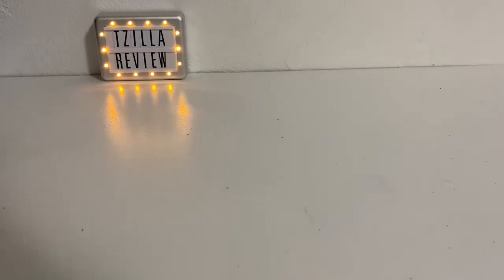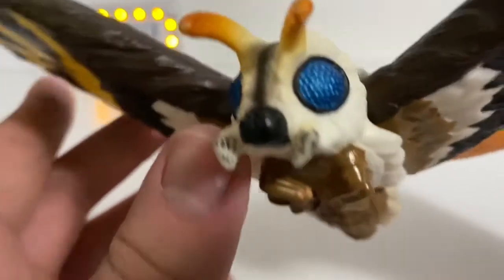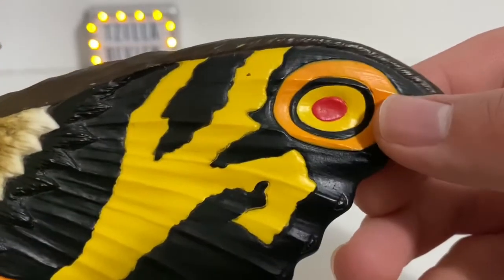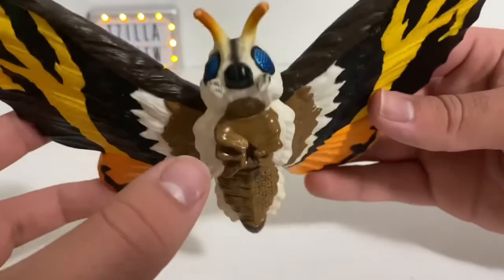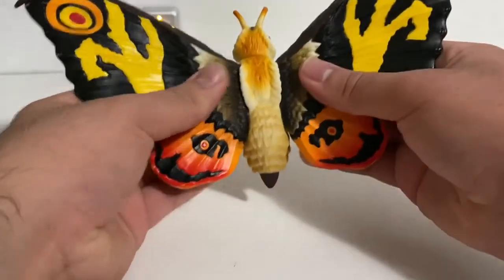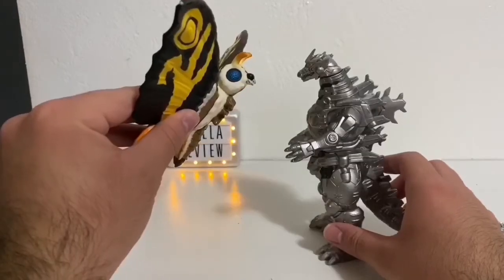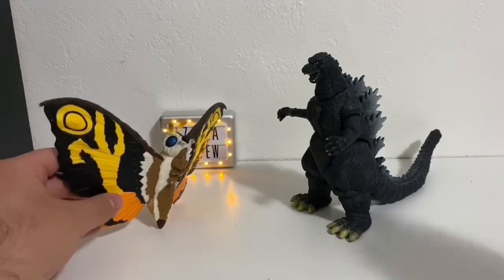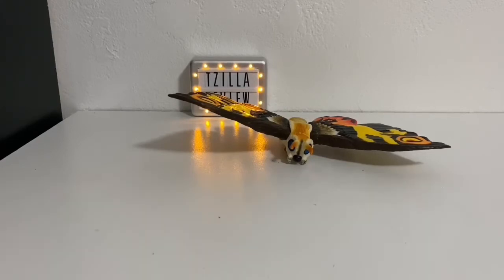Bandai Japan Mothra 2003 Toy Review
MOSURA!!!